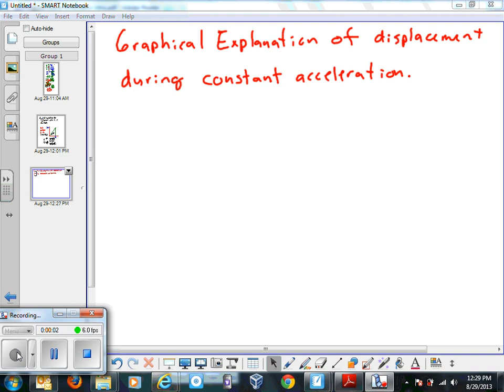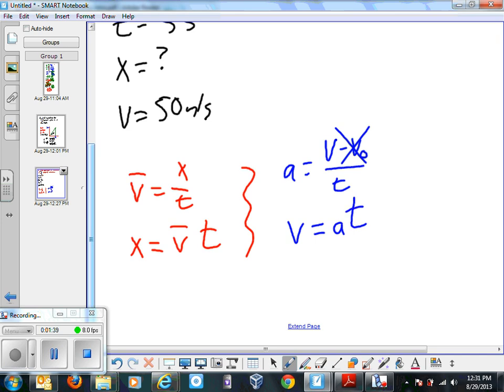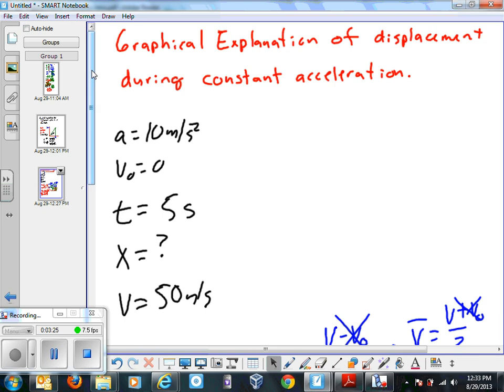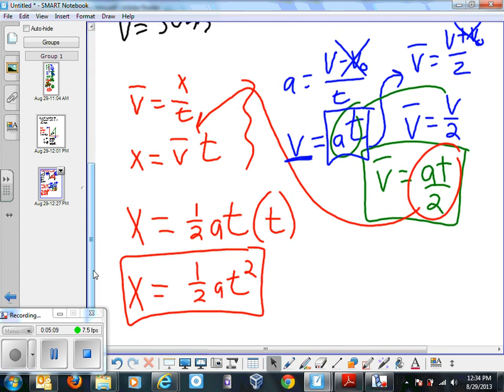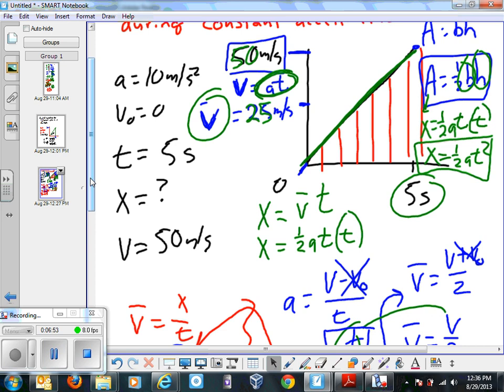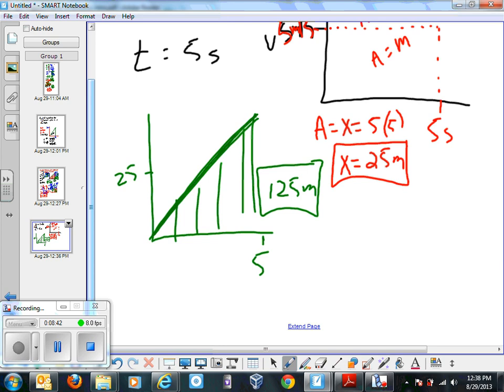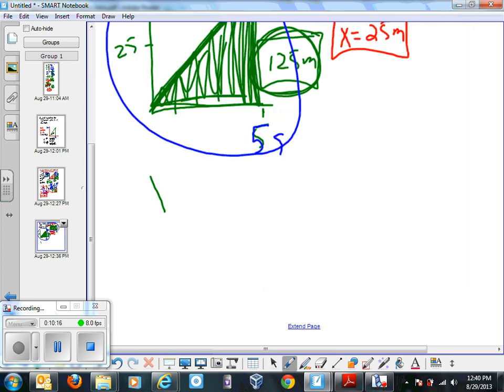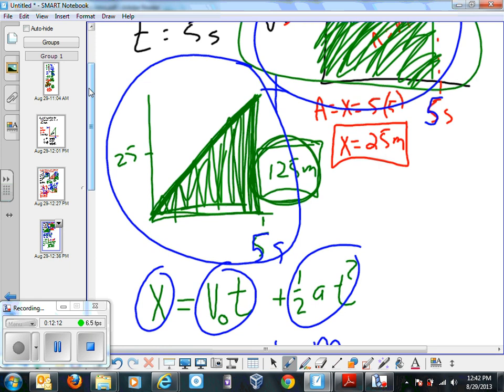2.5 Graphical Explanation of Displacement during constant acceleration